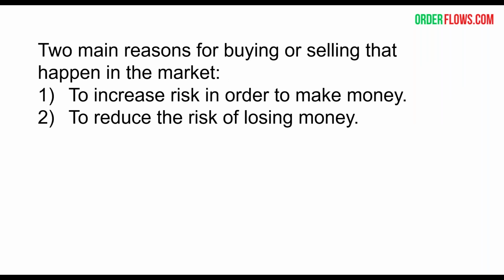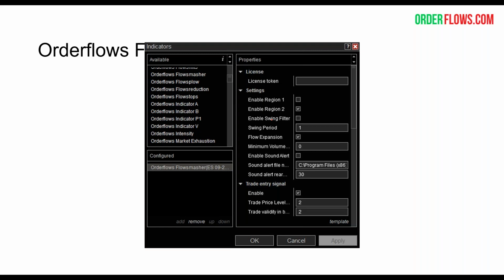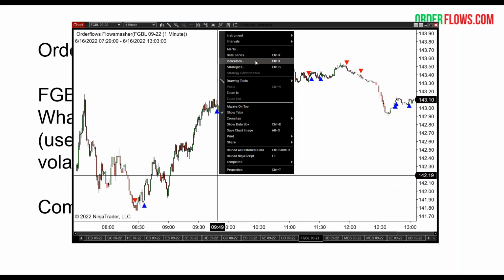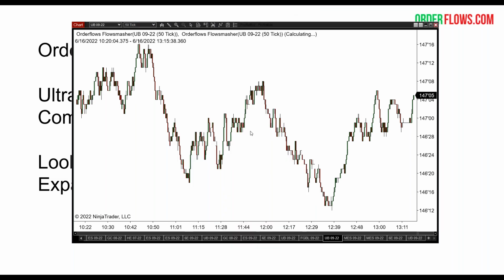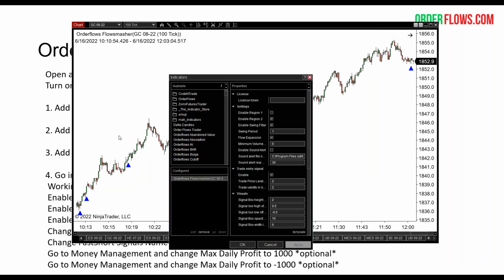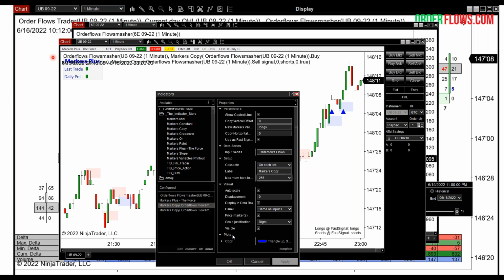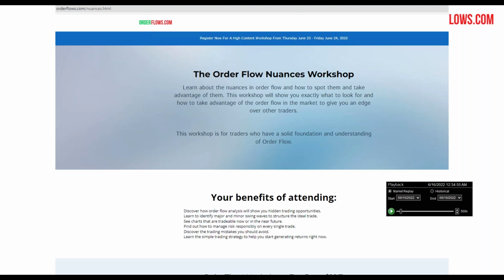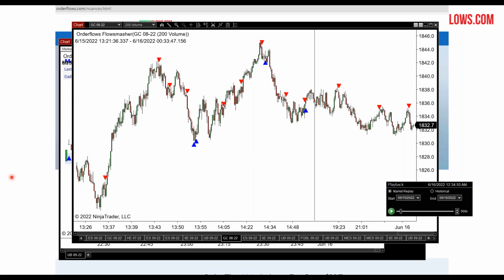The Orderflows Flowsmasher Workshop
Two main reasons for buying or selling that happen in the market:
To increase risk in order to make money.
To reduce the risk of losing money.

When a trader wants to increase or reduce their risk, they have to step up to the plate and trade. When the big traders’ trade, volumes increase.

Flowsmasher looks for those areas in the order flow where this is happening.